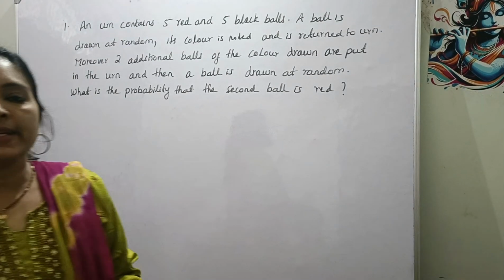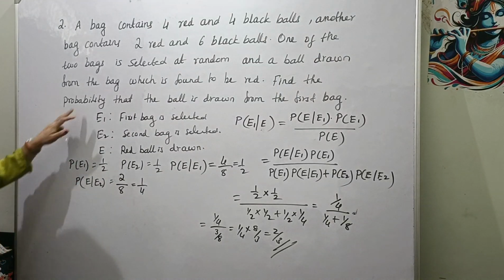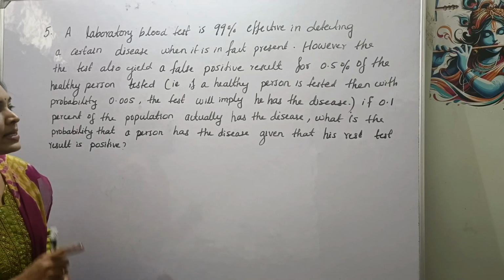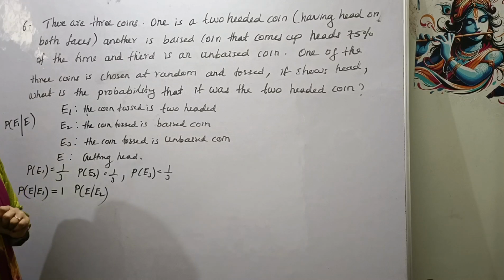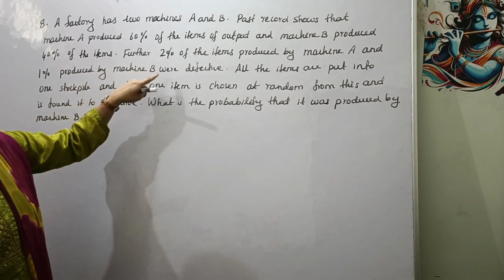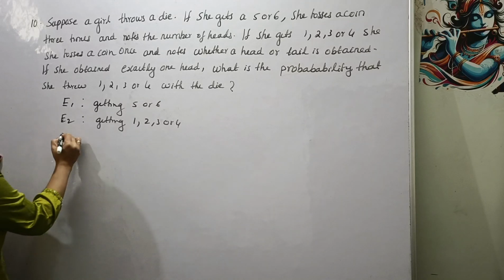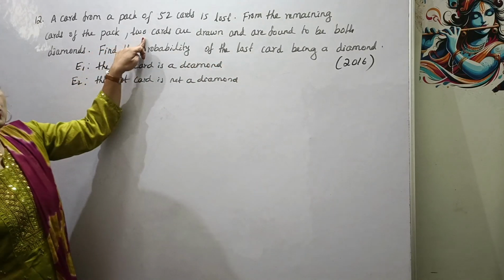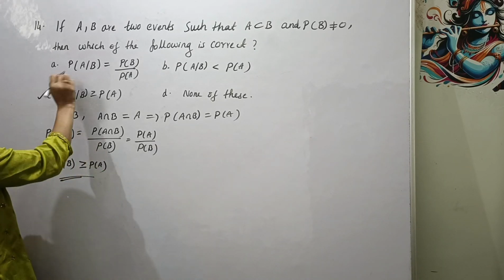Class 12 Mathematics Chapter 13 Probability # Part 6 # Exercise 13.3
Bayes Theorem and total probability theorem